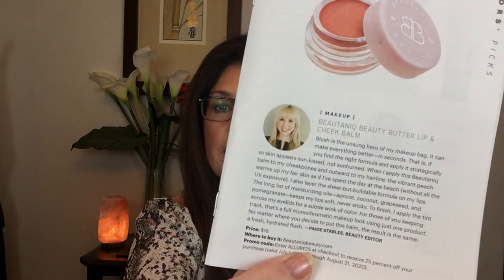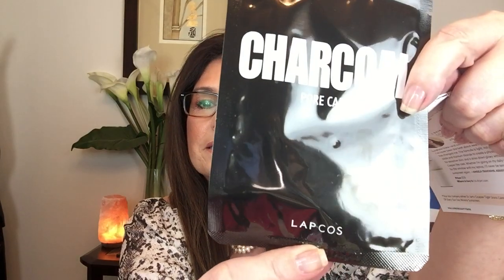Allure Beauty Box JULY 2020 with DISCOUNT Codes! Unboxing,Swatches! $15.00 Box Full & Sample Sizes!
Allure is a Monthly Subscription Box:
Inside My Box: ( ALL information from Brochure in Box)

Peach & Lily Glass Skin Refining Serum
Price $39.00
Where to Buy: PeachandLily.com
Promo Code: Enter ALLURE10 at checkout to receive 10 percent off your purchase of Glass Skin Refining Serum ( Valid July 1,2020 through September 30, 2020)

OSEA Ocean Cleanser
Price $ 48.00
Where to Buy: Oseamalibu.com
Promo Code: Enter ALLURE15 at checkout to receive $15 off your order of $90.00 or more ( valid July 1, 2020 through September 1, 2020)

Beautaniq Beauty Better Lip and Cheek Balm
Price $16.00
Where to Buy: Beautaniqbeauty.com
Promo Code: Enter ALLURE25 at checkout to receive 25 percent off your purchase ( valid July 1, 2020 through August 31, 2020O

Dr, JART CICAPAIR Tiger Grass Calming Gl Cream
Price $48  ( we received the sample size , so this price is for full size)
Where to buy: Us.drjart.com

LAPCOS Daily Skin Mask Charcoal
Price : $3.00
Where to Buy it: Lapocosusa.com
Promo Code: Enter CHARCOALPAD at checkout to receive a free Charcoal Exfoliating  & Cleansing Pad with your purchse ( Valid July 1, 2020 through August 31, 2020)

AVARELLE
Price ?
Promo Code: Enter ALLURE20 to receive 20% off your skincare purchase and Free Shipping (Valid July 1 through Sept 30,2020)